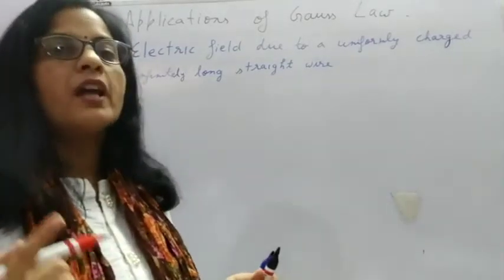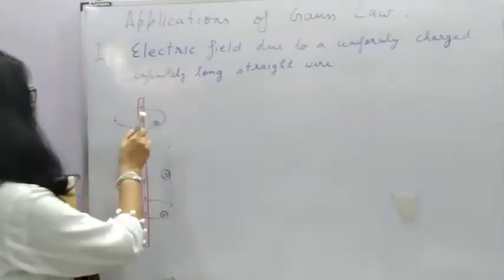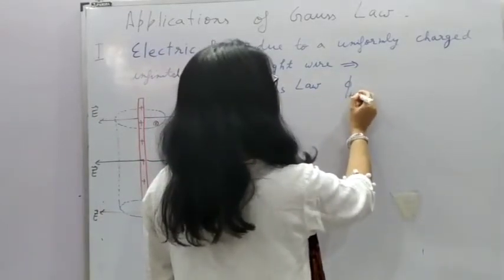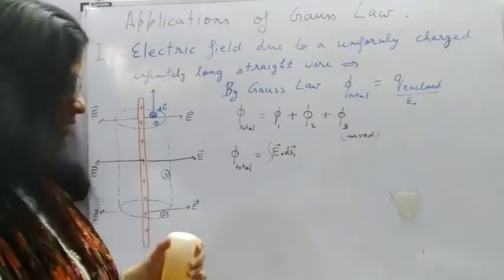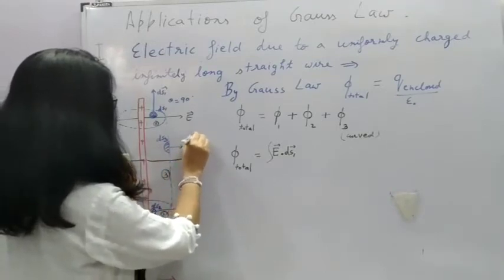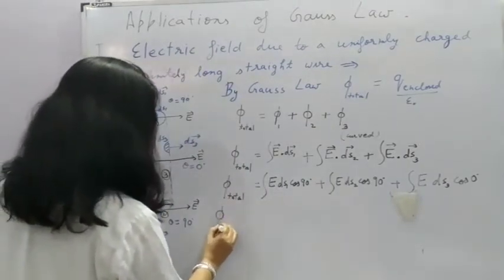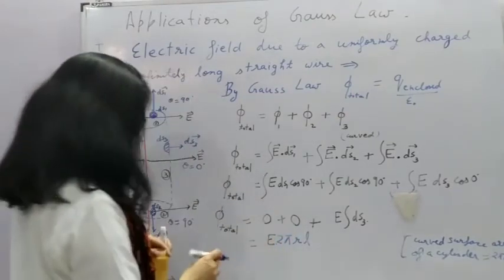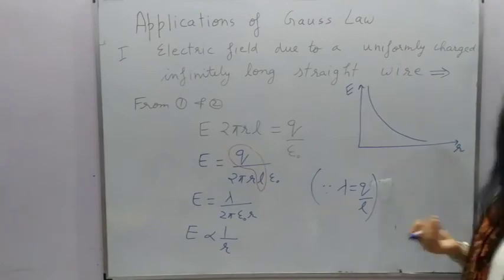XII First Application of Gauss law Electric field due to an infinitely long straight wire